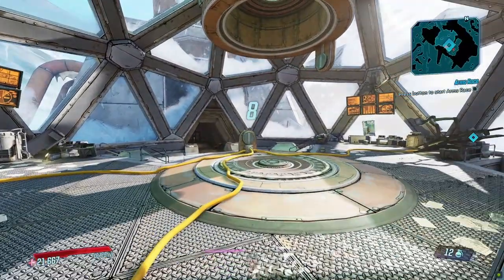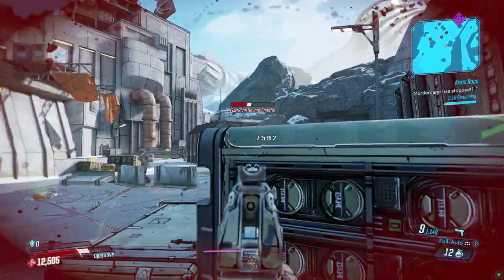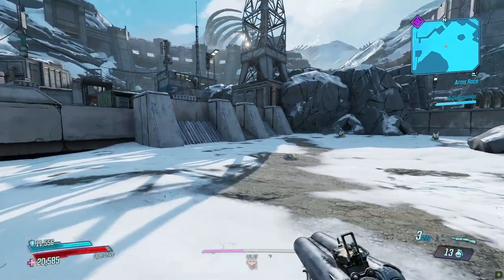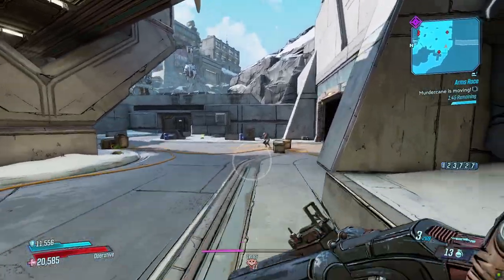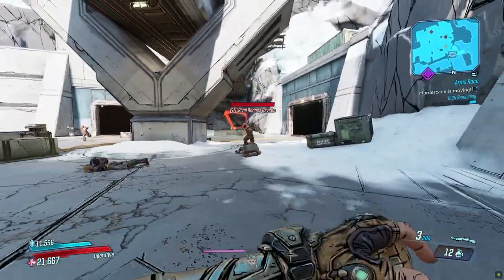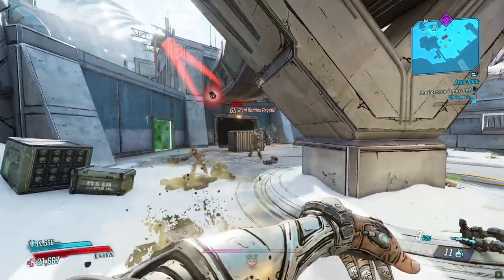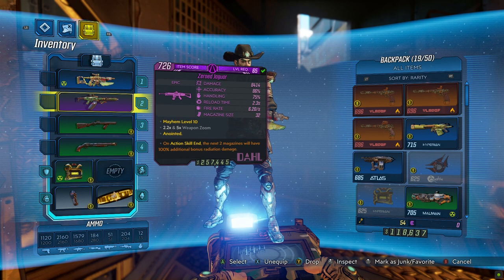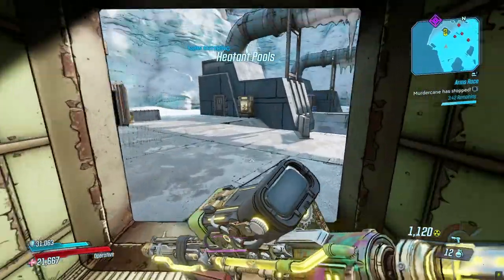What is Arms Race? Borderlands 3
Arms Race is the new stand-alone game mode that is part of the Designer’s Cut. This 5th DLC package is part of season pass 2 but can also be purchased individually. It contains Arms Race and an additional skill tree for each of the Vault Hunters. The Designer’s Cut is going to be released on November 9th, 2020.

MY TOOLS:
Video Editing
Photo Editing